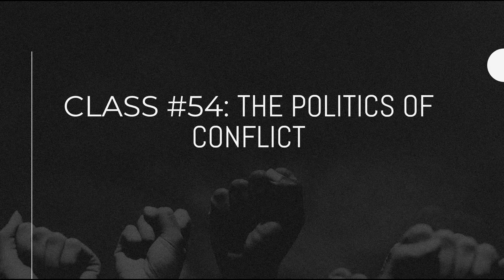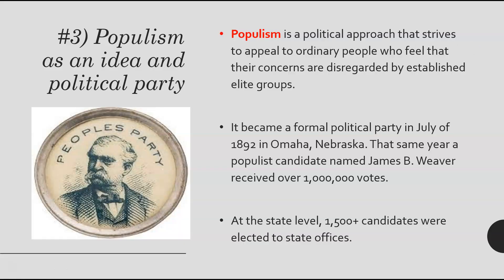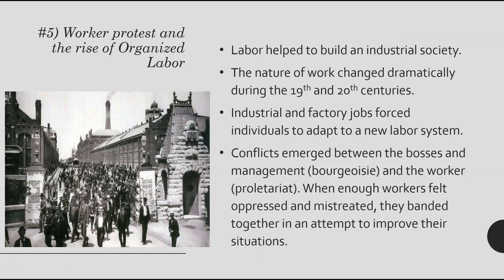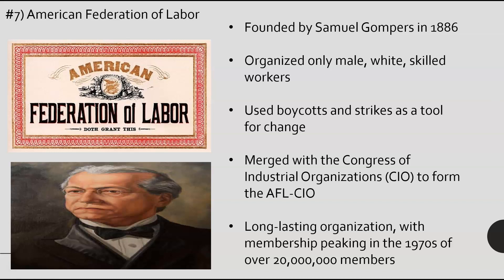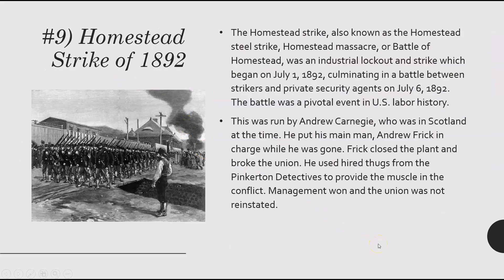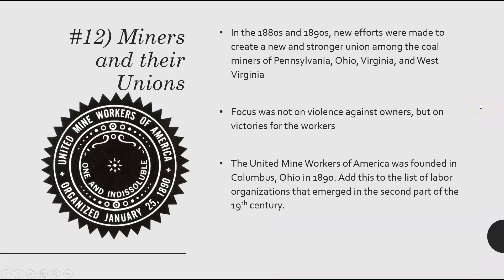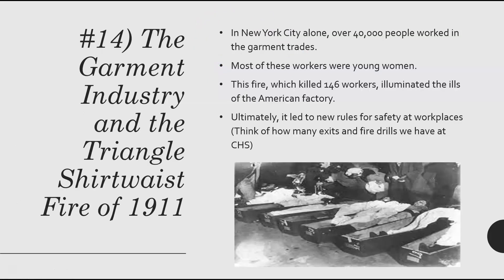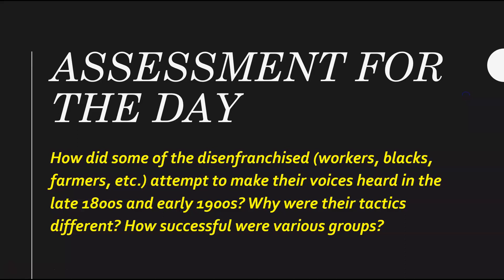APUSH Class #54: The Politics of Conflict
This lesson had the class look at the nature of politics and how political movements of workers galvanized in the late 19th and early 20th centuries. These movements permeated most economic sectors of America during this time.